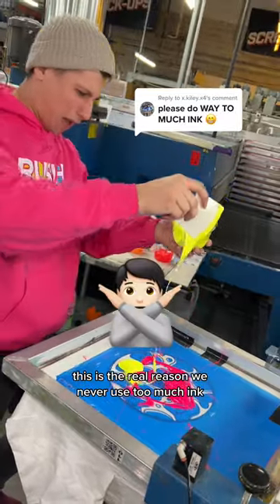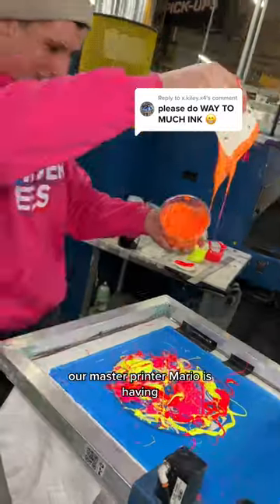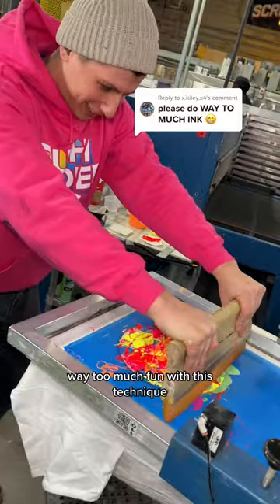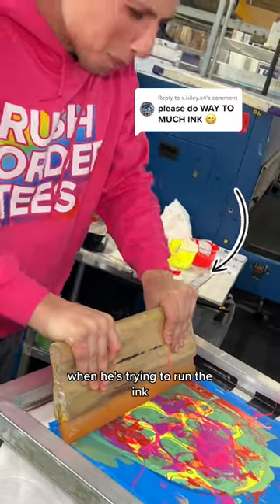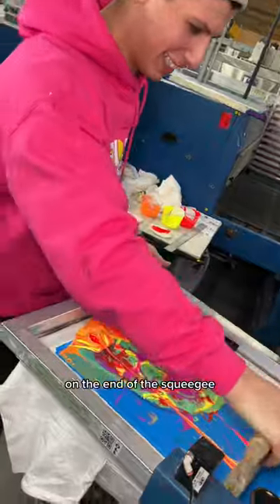What IF we print with an ENTIRE bucket of ink! The results are CHALLENGING. 🙅